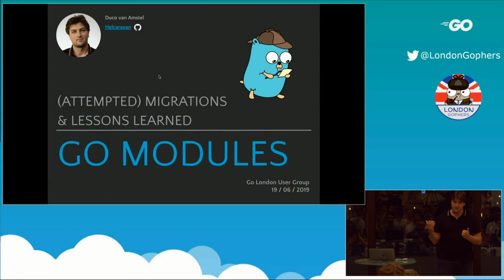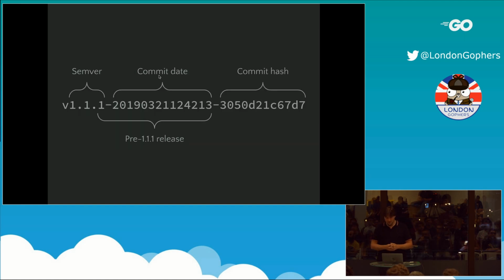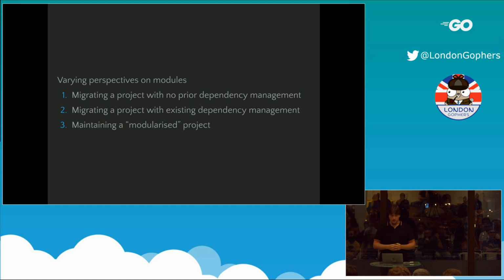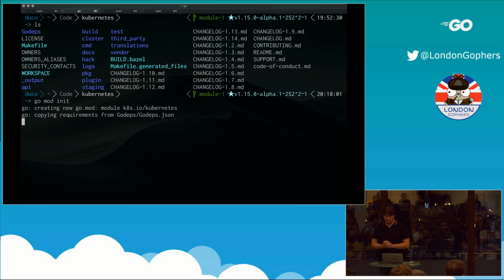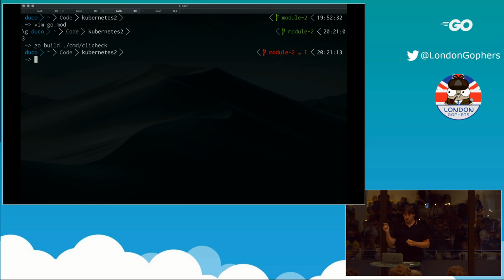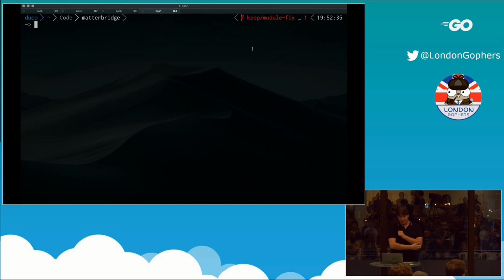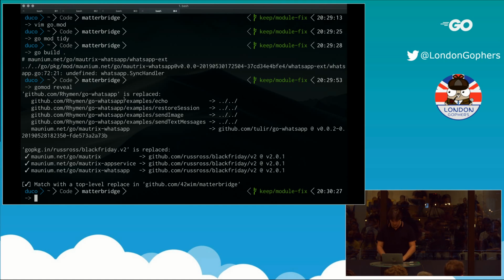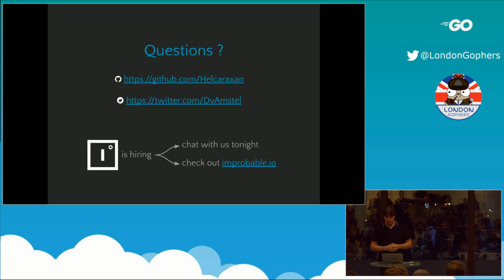LondonGophers 19/06/2019: Duco van Amstel - Go Modules at Scale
Go Modules made their debut in Go 1.11 and are on their way to be come the default dependency management system in 1.14 with the deprecation of GOPATH. After a (very) brief reminder of what Go Modules are this talk will relate the (ongoing) migration of some projects towards them. We'll explore what happens when you have a larger number of dependencies and extract the practical considerations to keep in mind when managing your own project in the era of Go Modules.